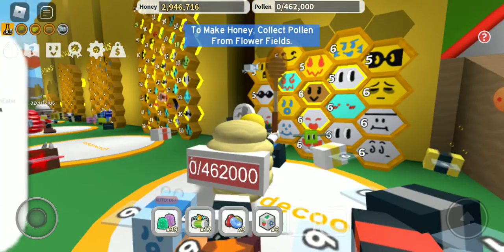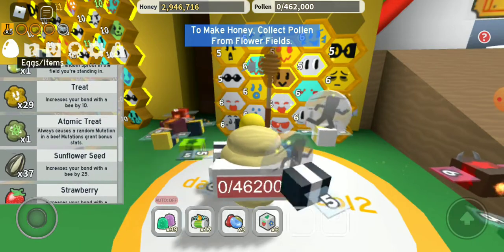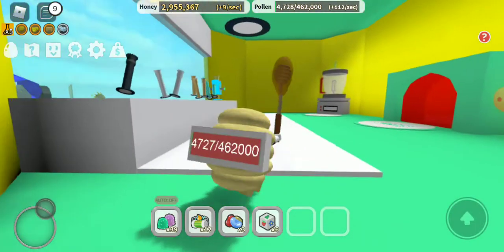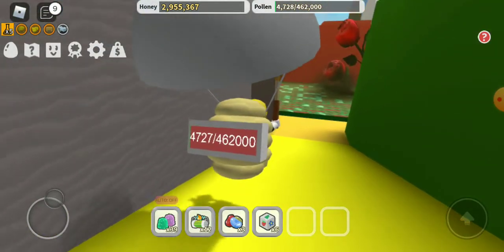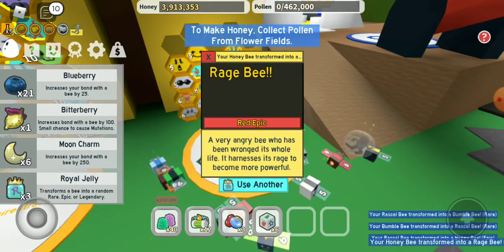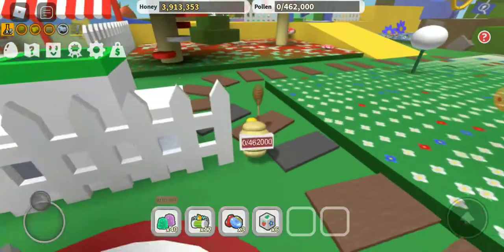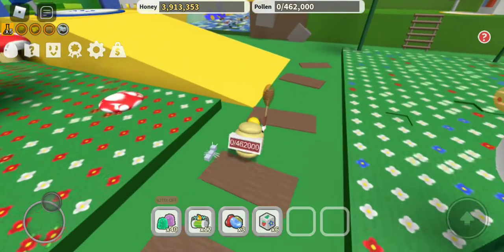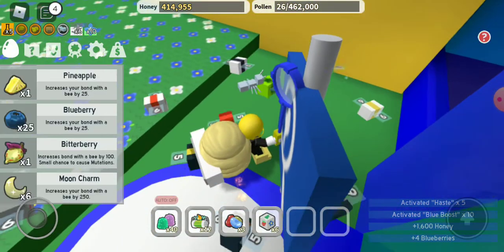bee swarm part 14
bubble wand and eight stingers yay